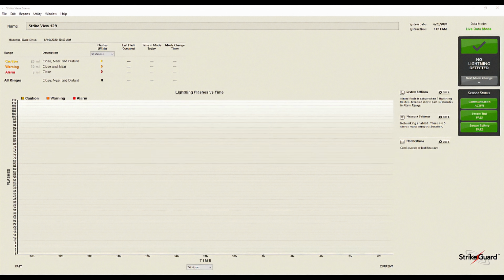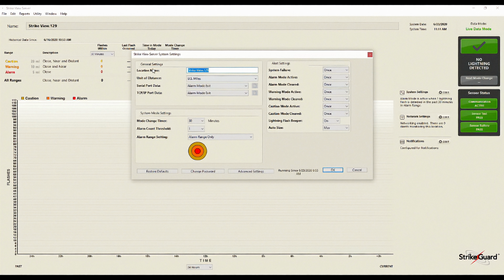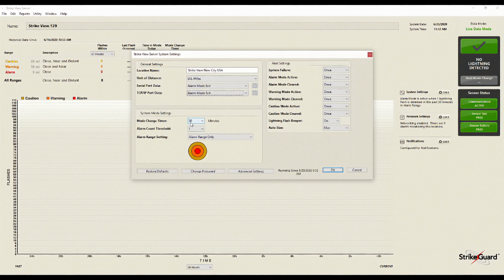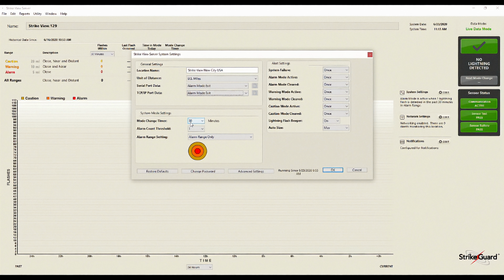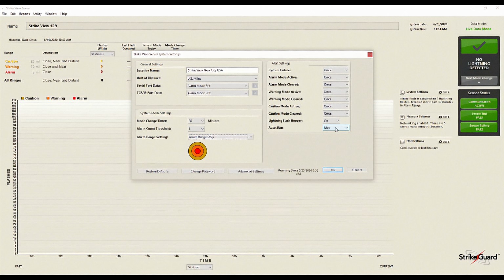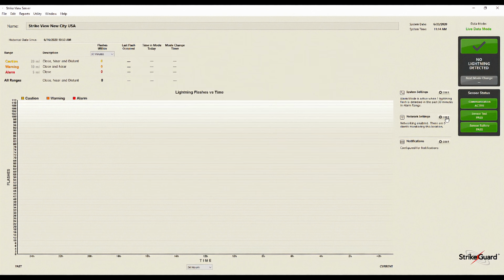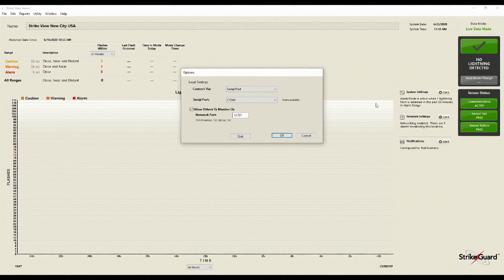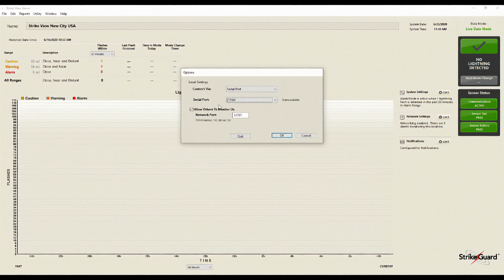Strike View Server Basic Settings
Video demonstrating the basic system and network settings for Strike View Server Software.

Please note this video is filmed using Strike View Server Software Version 8, 2022, for Windows 10 operating systems.